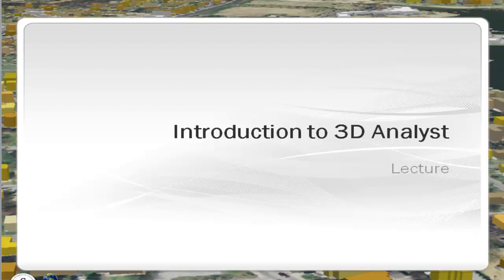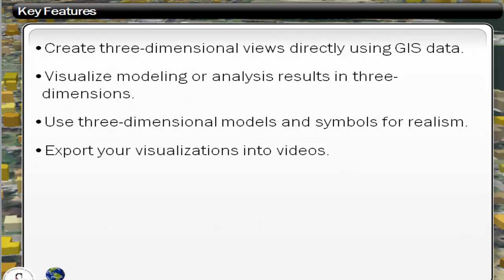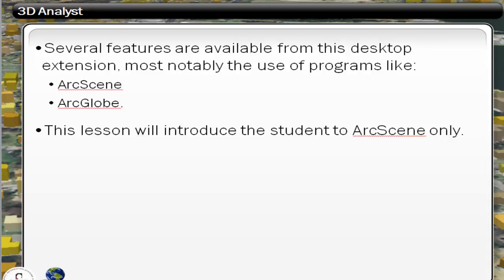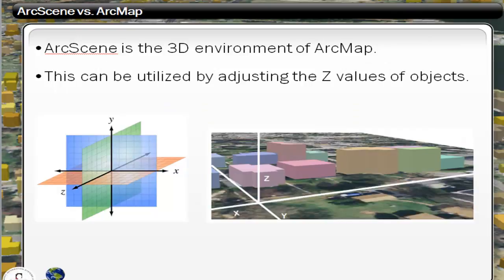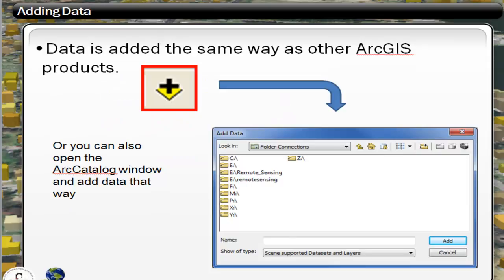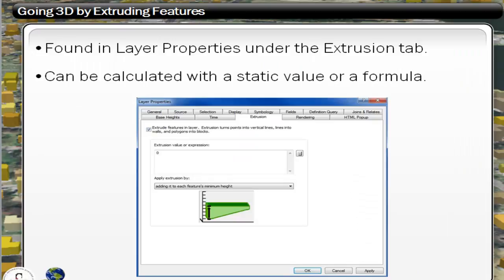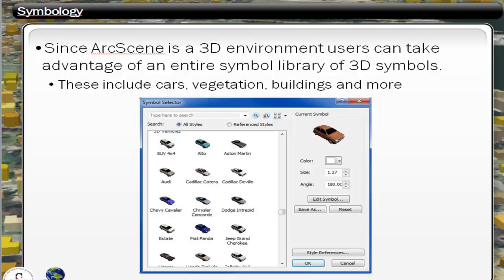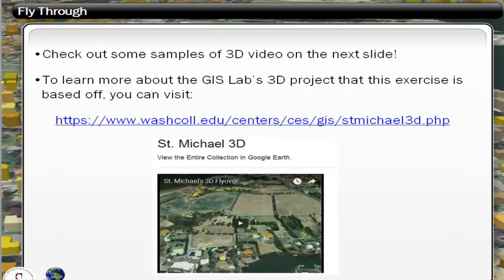Introduction to 3D Analyst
This short lecture is part of our GT 30 course found at geoworkshops.org